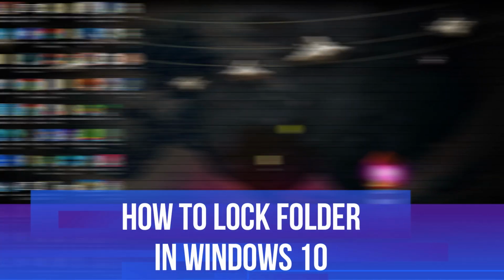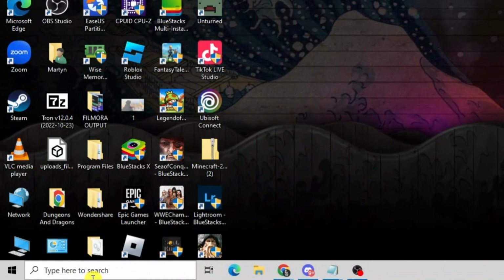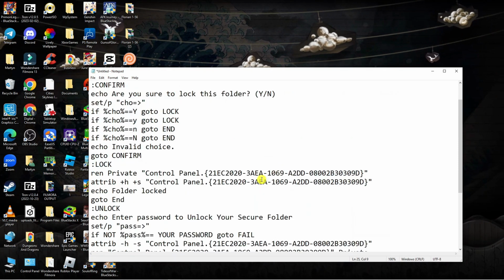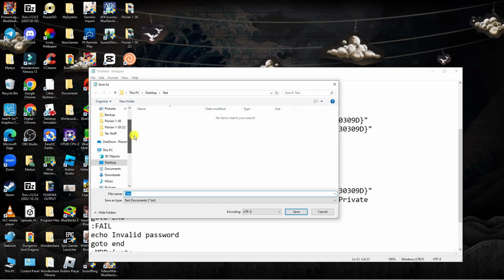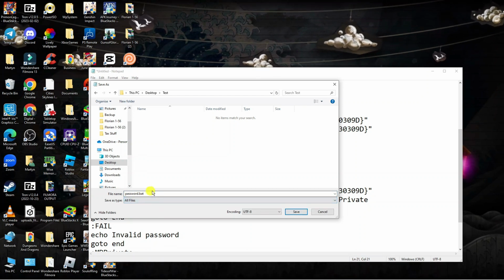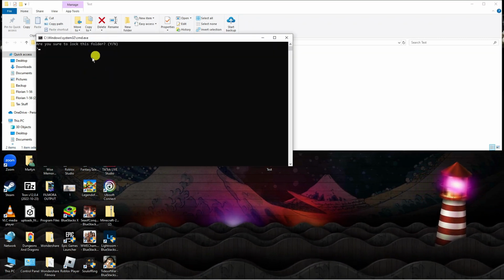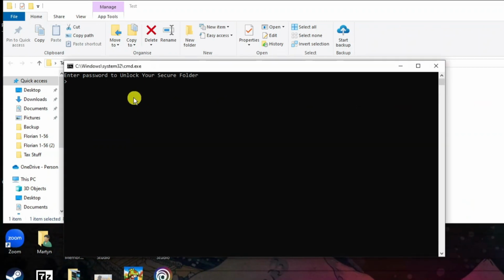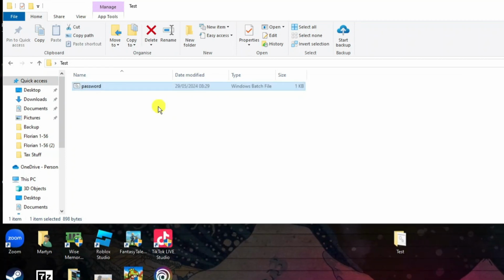How To Lock Folder In Windows 10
In this tutorial, you will discover the simple steps to lock a folder in Windows 10, ensuring the security and privacy of your important files. By setting up password protection, you can safeguard your sensitive documents and data from unauthorized access. Follow along with the easy-to-follow instructions provided in this video to enhance the security of your computer and protect your valuable information. Take control of your digital privacy with this helpful guide on locking folders in Windows 10.

Here you can find the Folder Locking script to create Batch File

 ✨Recommended VPN: ✨

Thanks!